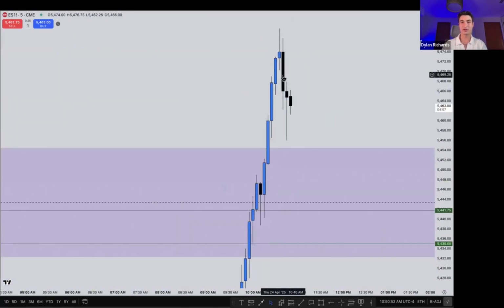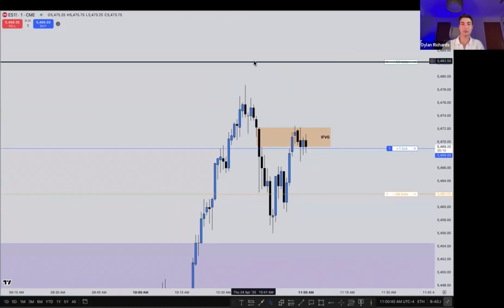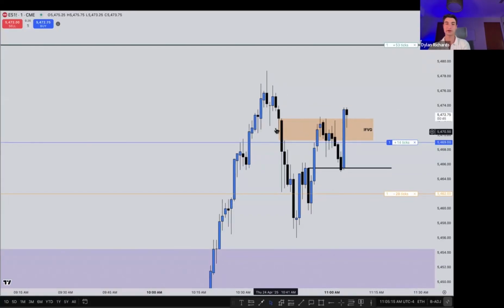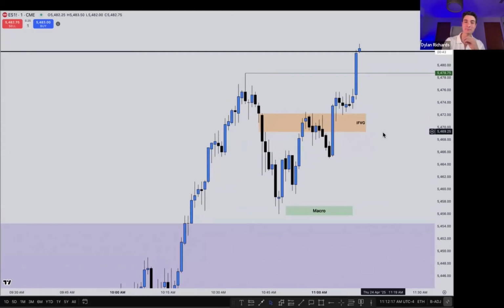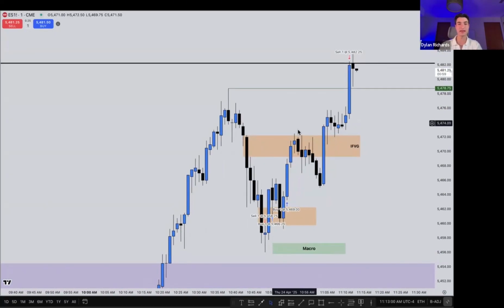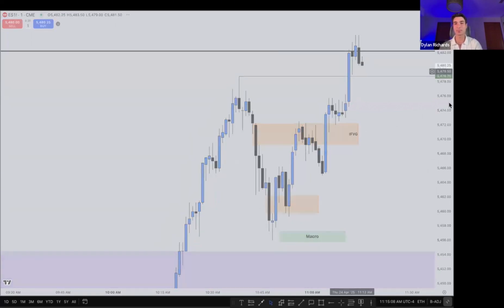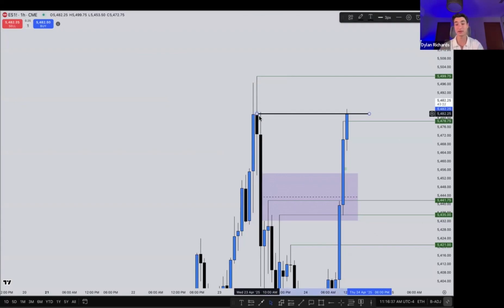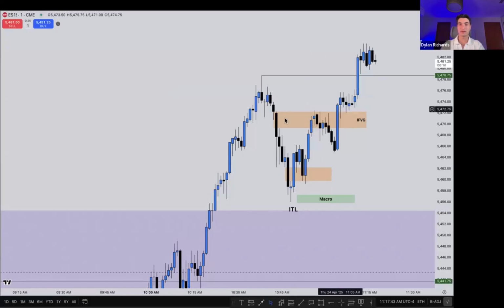How I Fix Losing Trades with FVGs (Live Example)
GOVERNMENT WARNING